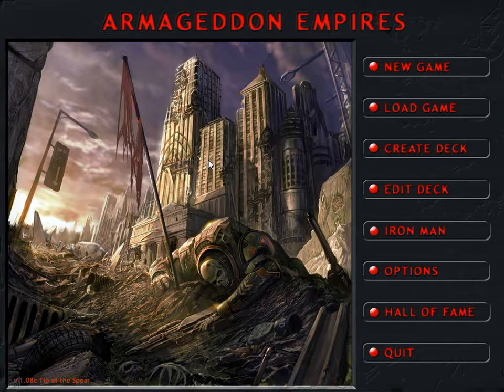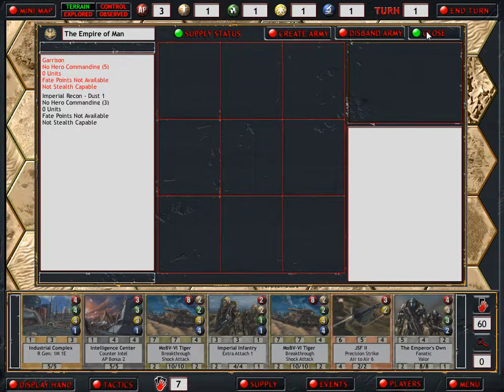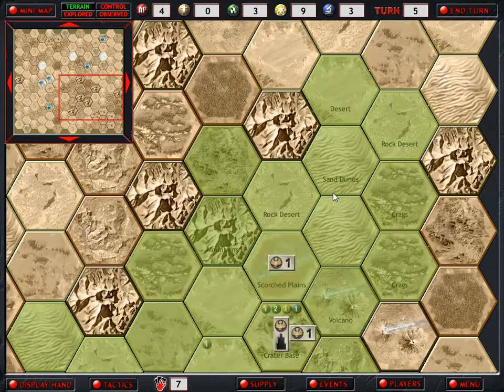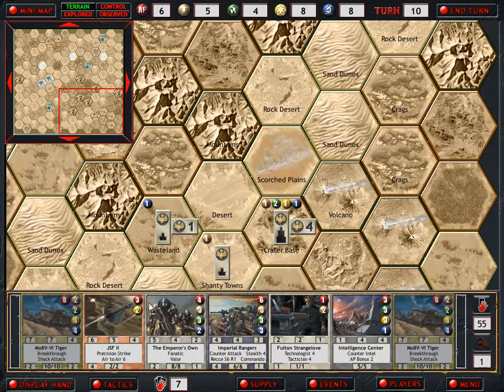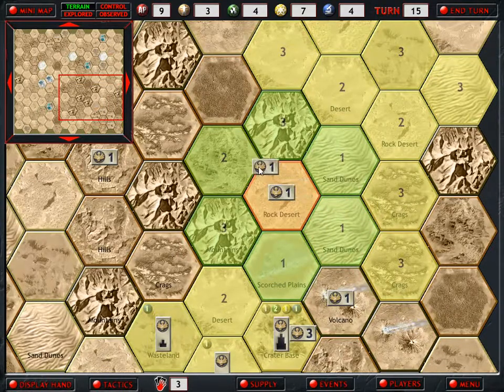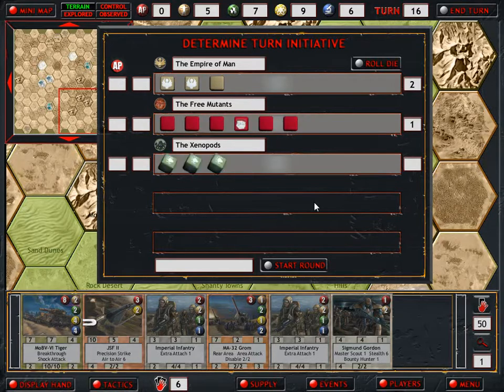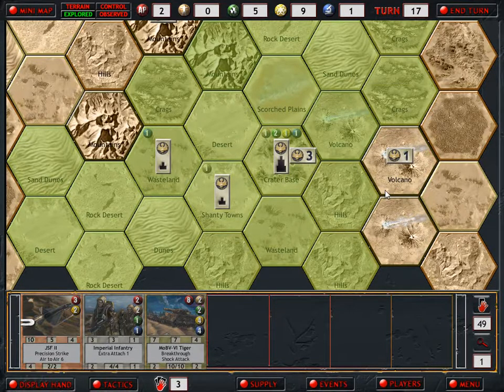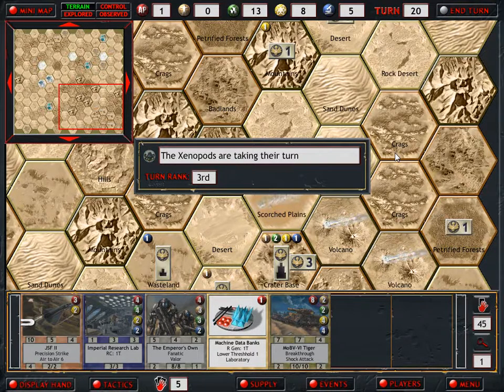Armageddon Empires - Part 11 | Nothing on Radar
The best TBS game I have ever had the pleasure of playing – we'll be choosing a faction, creating an army and then wielding it in combat against 1-3 merciless, incredibly-clever AI (one of the best I've ever played against) opponents.  It's a combination of hex-board game, risk die-rolling, and deck creation games all at once.

It's incredibly difficult to master and the learning curve is massive due to the clunkiness of the GUI but trust me – it is AMAZING.  So let's dust the nuclear dust off ourselves, fire up our power armor and tiger tanks and get out there to reclaim what remains of our planet. :)

Human Condition: 225 / 10
=== Unit Cards ===
The Emperor's Own: 5
Imperial Infantry: 6
Weapons Platoon: 3
Imperial Rangers: 3
MoBV-VII Elephant: 2
MoBV-VI Tiger: 4
MoISV-II Cheetah: 3
MeBU-II Vengeance: 2
MeBU-I Vindicator: 2
Imperial Recon: 4
MA-32 Grom: 3

=== Airpower Cards ===
JSF II: 2
F-227 Nightwing: 2

=== Hero Cards ===
Vladimir Kost
Erik Mai
Ulysses Starke
Honore Harris
Winston Liu
Sigmound Gordon
Mata Boyd
Valentine Kusanagi
Vincent Mugde
Hannibal Zarkov
Milton Jrick
Fulton Strangeglove

=== Facility Cards ===
(HQ) Imperial Fortress
Imperial Keep: 1
Imperial Firebase: 3
Air Defense System: 2
Imperial Research Lab: 2
Imperial War College: 2
Industrial Complex: 2
Intelligence Center: 2